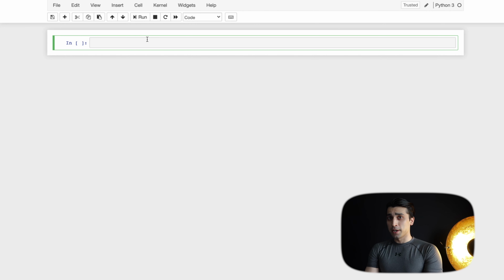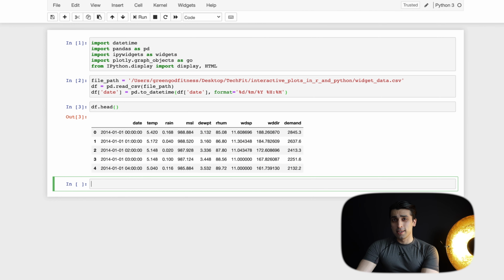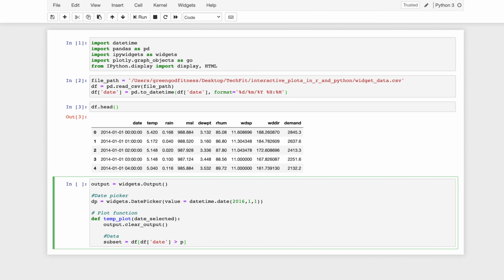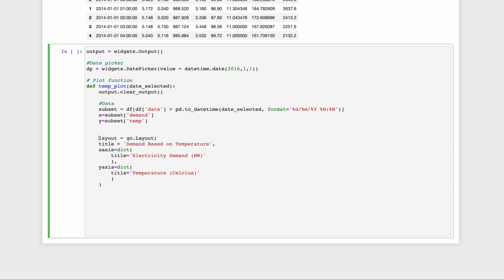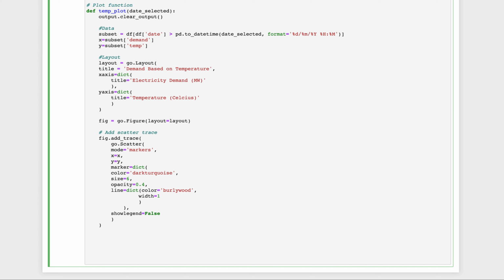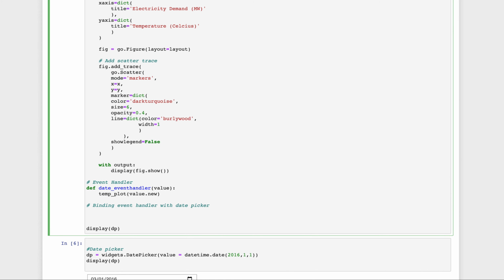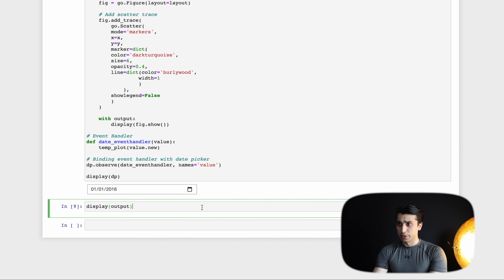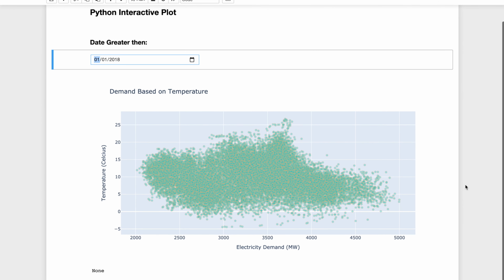How to create interactive plots in Python Jupyter Notebook?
In this tutorial, I will cover some examples of interactive data visualization with Plotly using ipywidgets. We will first import all the dependencies and load the data. Then we will create the Date Picker widget and Plotly graph. Finally, we will then create event handler function and bind the plot with the date picker widget. Bonus: we will also see how to hide the code to make this jupyter notebook look like a dashboard.